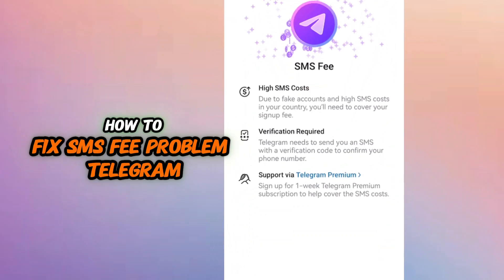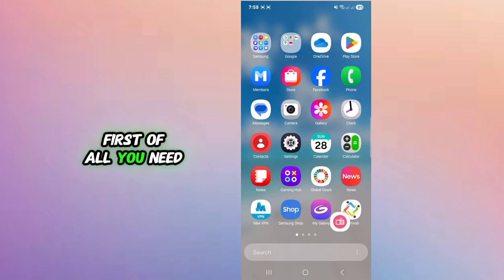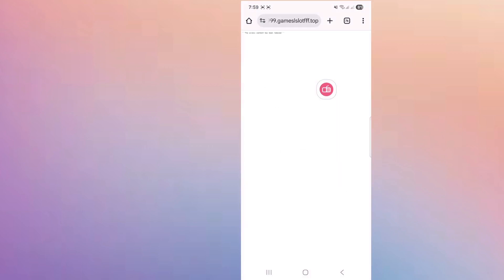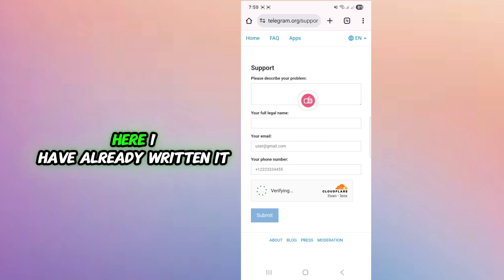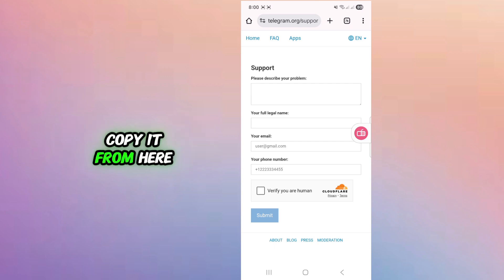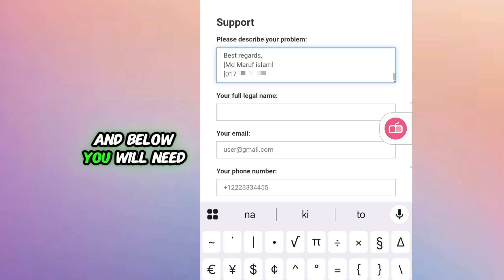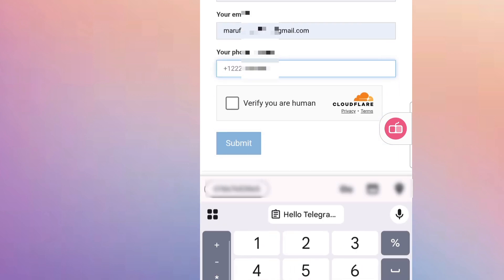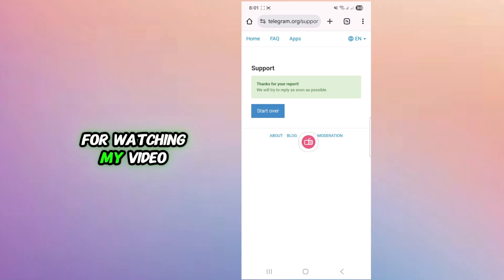🔧 Fix Telegram SMS Fee Problem | How to Solve Telegram Verification SMS Charge Issue (2025)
📱 Telegram SMS Fee Problem Solution 2025 | In this video, you’ll learn how to fix the Telegram SMS fee issue easily. Many users face the problem where Telegram charges a fee or fails to send the verification SMS. Don’t worry! In this step-by-step guide, I’ll show you the latest method to solve the Telegram SMS charge problem and verify your account without extra cost.

🛠️ Topics Covered:
✅ Telegram SMS fee problem fix
✅ Telegram verification SMS charge issue
✅ Telegram account verification problem solution
✅ Telegram SMS not received fix 2025
✅ Stop Telegram from charging SMS fees

📞 If you’re getting charged for SMS while signing up or logging in, follow this full tutorial carefully. This is a 100% working method for 2025.

👉Describe telegram support team

Hello Telegram Support Team,
I’m currently facing an issue with receiving the login SMS code on my phone. Whenever I try to log in to my Telegram account, the SMS verification code does not arrive, or there seems to be a problem related to the SMS fee from your side. Because of this issue, I am unable to access my Telegram account.

Kindly check and fix this problem as soon as possible so that I can receive the verification SMS properly and regain access to my account.
Thank you for your support and understanding.

Best regards,
[Your Name]
[Your Phone Number linked with Telegram]